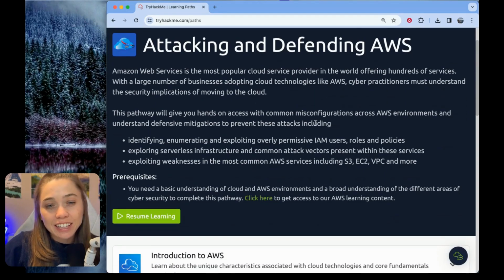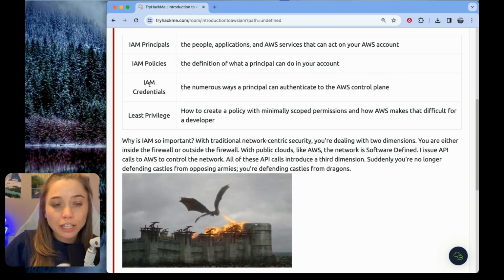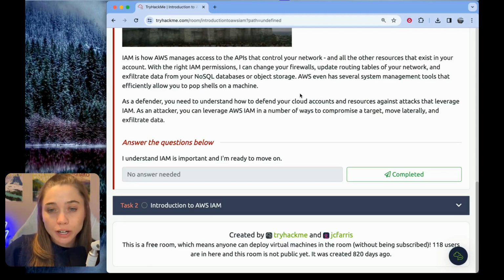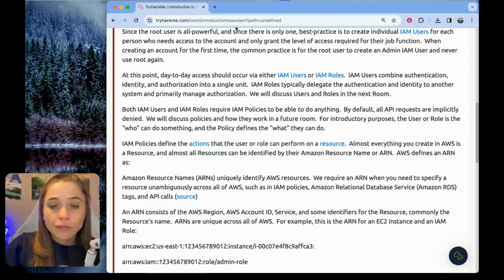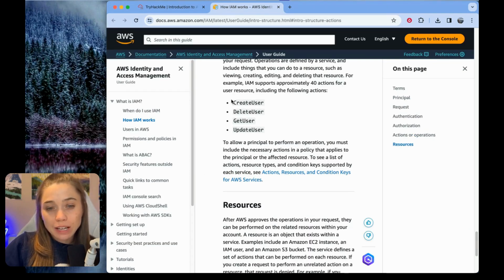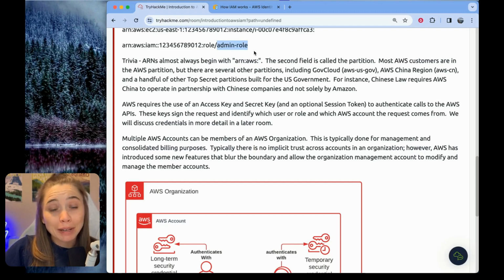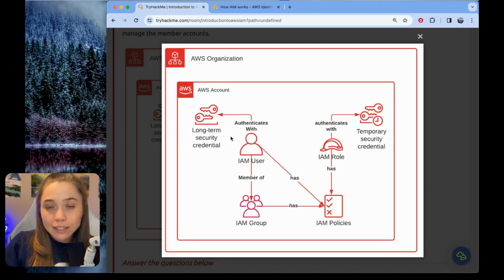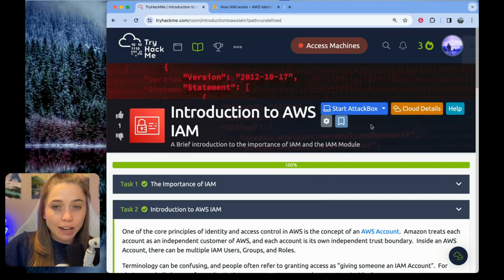TryHackMe Room Walkthrough: Introduction to AWS IAM - Attacking and Defending AWS Learning Path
In this video an AWS nerd (me) takes on the new(ish) Attacking and Defending AWS learning path in TryHackMe.  This is just my walkthrough for fun and learning purposes - I am not associated with TryHackMe in anyway except as a customer.

Here is a link to the Attacking and Defending AWS Path
I'll give a full review when I'm done with it but I'm really enjoying it so far :)

This is the third video in the series but you can watch them in any order.  In this video I play through the Introduction to Identity and Access Management (IAM) room which covers topics like:.
- AWS IAM Principals
- AWS IAM Policies
- AWS IAM Credentials
- Principal of Least Privilege

Chapters:
[00:00] Intro
[00:53] Learning Path Progress Check/ Overview of IAM Module
[01:37] Task 1: The Importance of IAM
[05:11] Task 2: Introduction to AWS IAM

Links I Mention:
- AWS Enhancing MFA Requirements